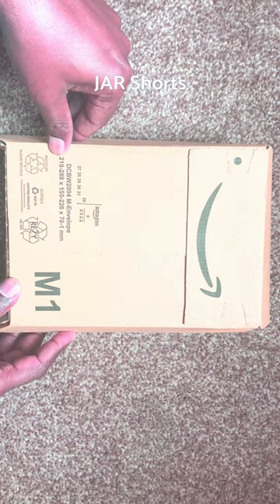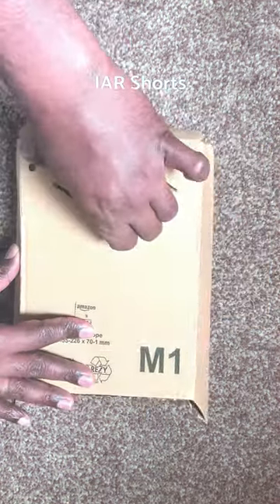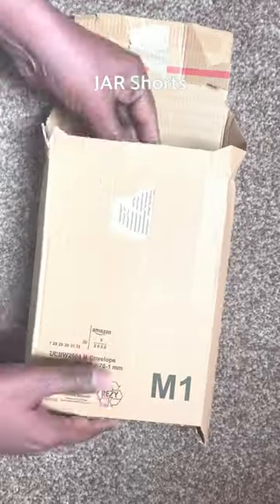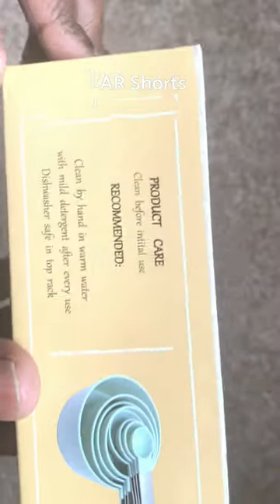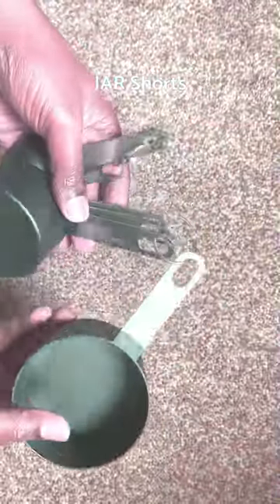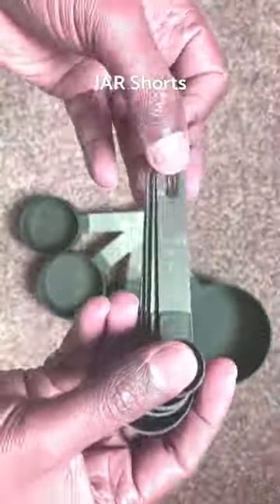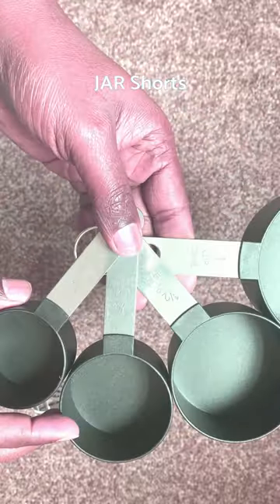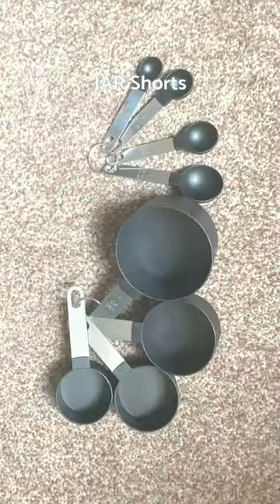Measuring Cups & Spoons | Kitchen Tools | Unboxing Amazon Products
I have ordered this product for my cooking channel JAR Kitchen .